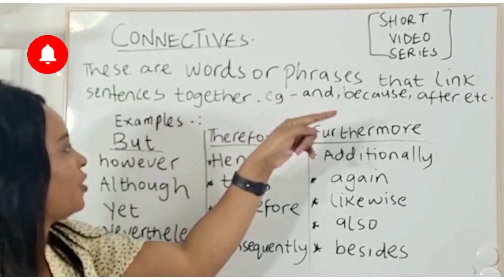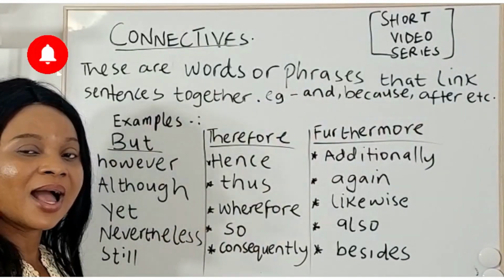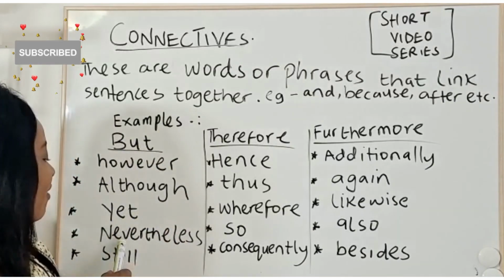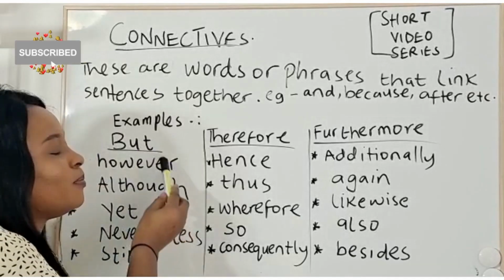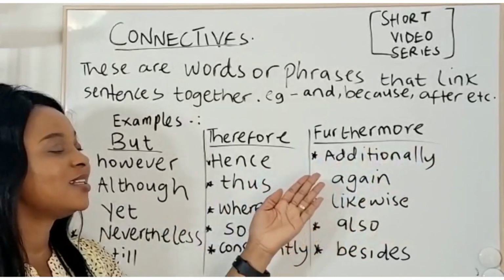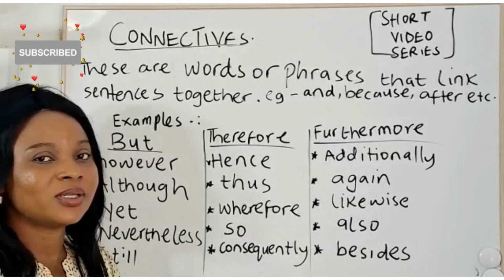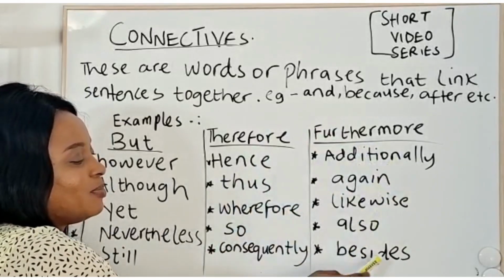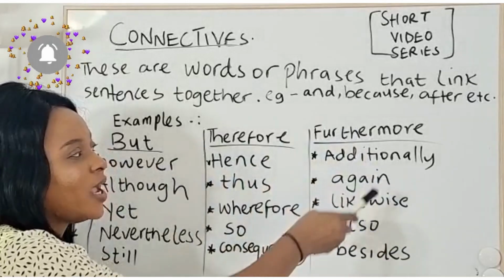Linking words in PTE || Frequently used Connectives || PTE Writing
Hello mate! how are you doing today? In today's video, Linking words in PTE || Frequently used Connectives || PTE Writing, I explain different connectives used in English especially in Essay Writing and summaries.

These frequently used linking words can also be used in our daily English . I know you'll find them helpful though they're not an exhaustive list.